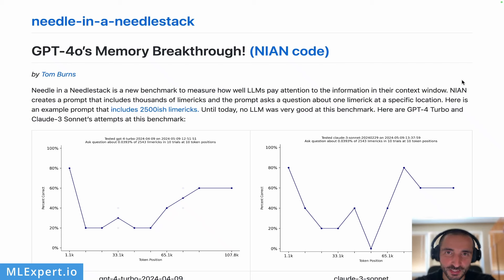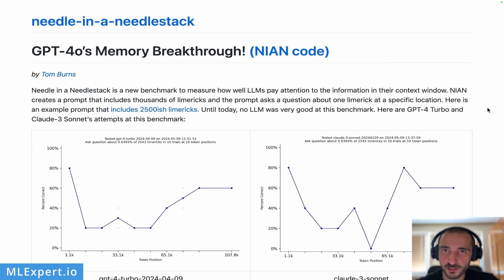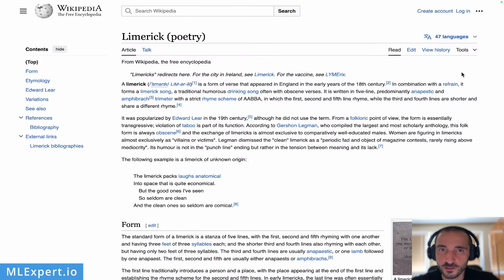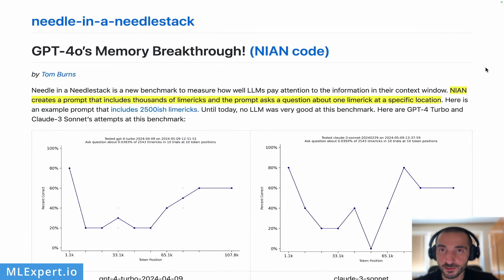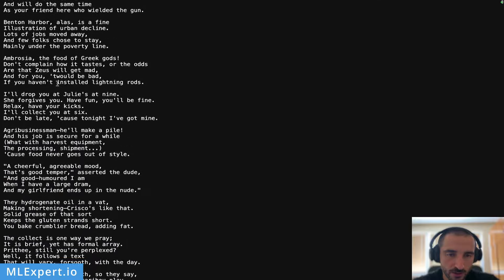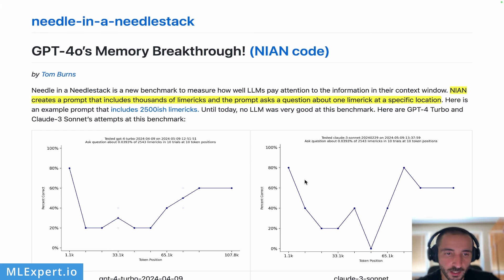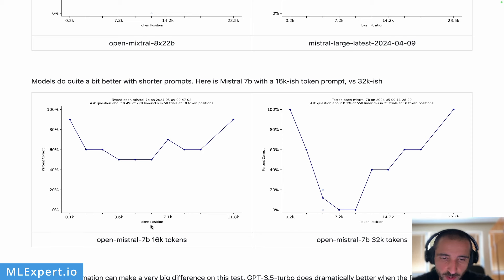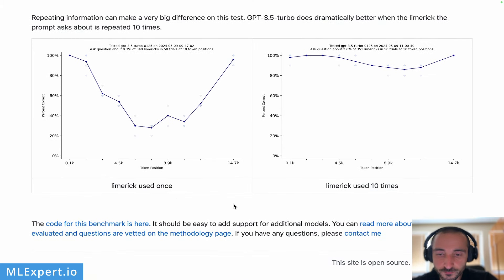Can GPT-4o's Memory Replace RAG Systems? Exploring Large Context Windows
Large Language Models (LLMs) have struggled with large contexts (especially in the middle of the prompt ), but GPT-4o is changing the game. Discover how it outperforms previous models on needle-in-haystack-like benchmarks, finding specific texts in vast documents. Could this breakthrough make Retrieval-Augmented Generation (RAG) systems obsolete? Let's find out!

00:00 - Intro?
00:40 - Needle in a needlestack benchmark
01:26 - What is a limerick?
01:49 - Benchmark results
06:06 - Benchmark on Open Models (Mistral & Mixtral)
08:14 - Evaluation Methodology
10:06 - Conclusion